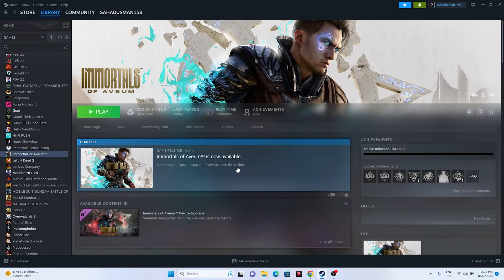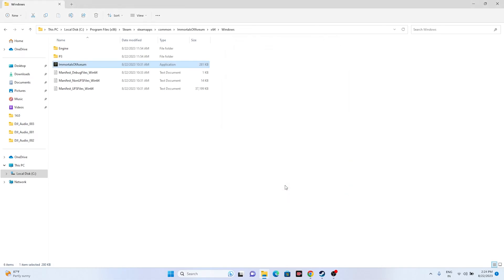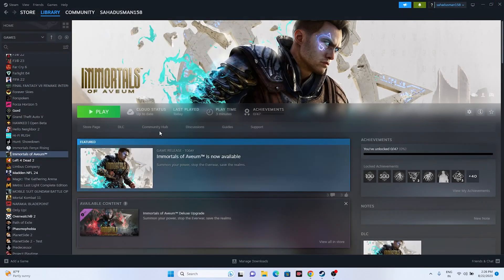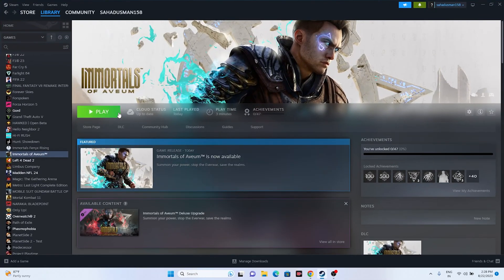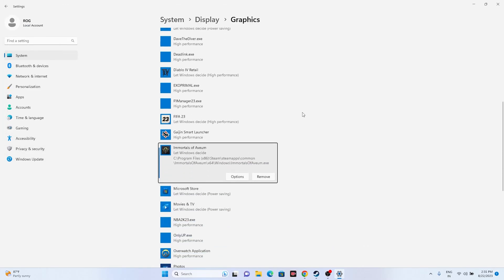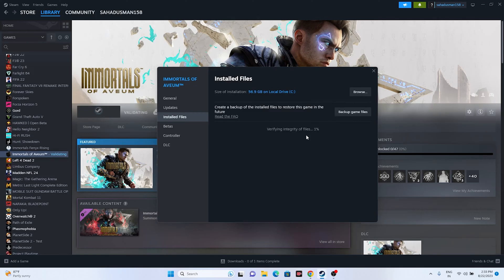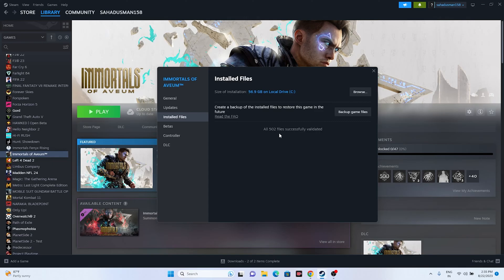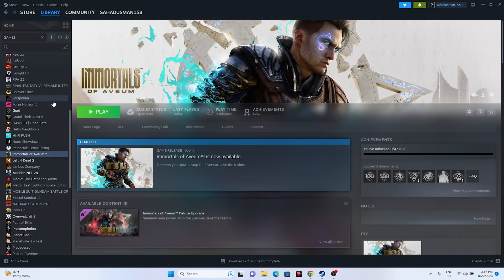How to Fix Immortals of Aveum Stuttering, Lags, or Freezing constantly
Fixing in-game lags or frame drop issues isn't easy because it depends on multiple factors, such as PC hardware, the display resolution of the game, maximum FPS limit count, conflicting third-party apps, and more. So, we recommend you try following all the methods individually until the problem gets fixed or reduced. Changing the in-game graphics-related settings or keeping them low can fix several problems in a jiffy.
It may include the Screen Resolution of the game, in-game Texture Resolution, Shadow Resolution, Maximum Frame rate, number of Characters Displayed, or other visual effects that require higher graphics or memory. So, you can follow the steps below to try reducing the lags or frame drops to some extent, depending on which resolution and quality you're playing the game, apart from FPS count.

CHAPTERS IN THIS VIDEO :
0:00-INTRO
0:40-RESTART PC
1:18-VERIFY GAME FILES
1:38-LAUNCH THE GAME FROM INSTALATION FOLDER
2:07-RUN THE GAME AS ADMINISTRATOR
2:37-RUN THE GAME IN COMPATIBILITY MODE
2:46-LAUNCH THE GAME AND PRESS ALT AND TAB FROM KEYBOARD
3:06-SET DATE,TIME AND TIME ZONE CORRECT
4:14-DELETE SAVED GAME FILES
4:33-ALLOW THE GAME TO WINDOWS SECURITY
5:46-UNPLUG ALL USB DEVICES
6:24-PERFORM A CLEANBOOT
7:00-DISABLE THE STEAM OVERLAY
7:19-TYPE THESE COMMANDS IN LAUNCH OPTIONS
7:49-CLOSE OVERLAY AND OVERCLOCKING APPLICATIONS
8:38-RUN THE GAME ON DEDICATED GRAPHICS CARD
9:21-INCREASE VRAM
10:44-UPDATE WINDOWS
11:04-VERIFY INTEGRITY OF GAME FILES
14:09-UPDATE GRAPHICS CARD
15:08-INSTALL VISUAL C++
15:37-UNINSTALL AND REINSTALL THE GAME
16:06-CONCLUSION

THIS VIDEO ALSO ANSWER FOLLOWING QUESTION :
How to Fix Immortals of Aveum Stuttering
How to Fix Immortals of Aveum Freezing
How to Fix Immortals of Aveum Lagging